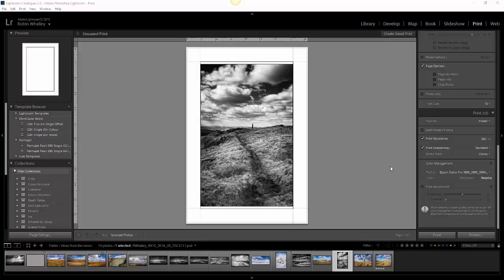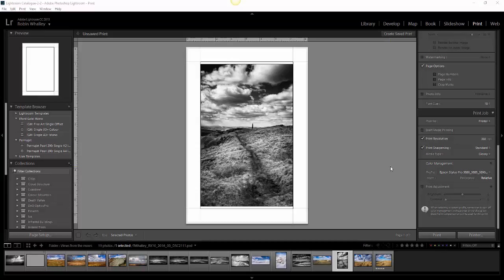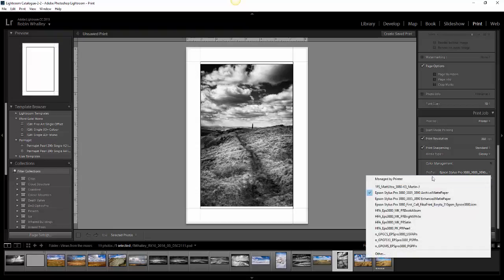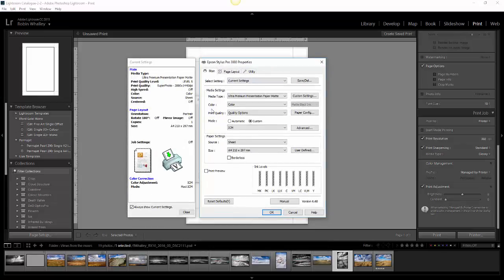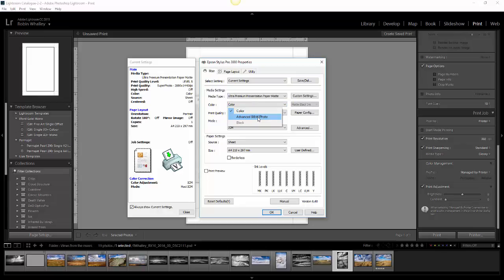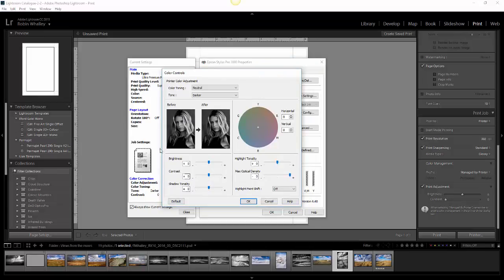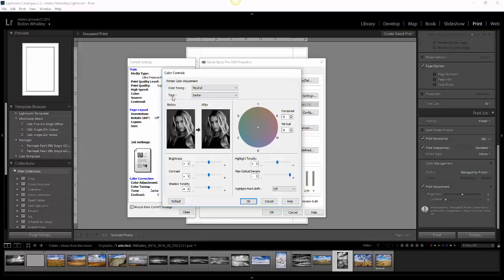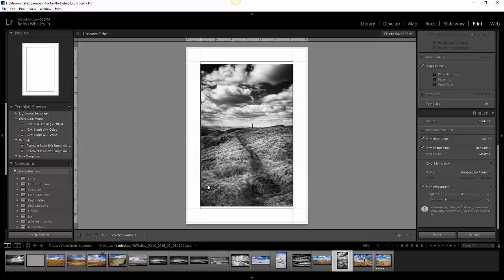Epson Print Driver Black & White Setup Using ABW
This tutorial describes how to use the Epson ABW Mode or Advanced Black & White Mode for printing black and white images. The printer settings demonstrated use an Epson 3880 printer and a Windows print driver. If you're using a Mac, the print driver looks different, but the setup is similar.

Using the Epson ABW mode, it’s possible to achieve excellent black and white photo prints without the need for printer profiles. It is also possible to make excellent prints using printer profiles and the process is the same as for making colour prints. Please see my other video for information on how to use printer profiles.

If your Epson printer supports the ABW mode and you wish to make black and white photo prints, it’s recommended you use ABW. This reduces the possible variables should you encounter problems and makes printing much easier.